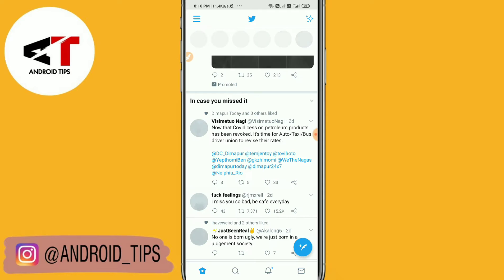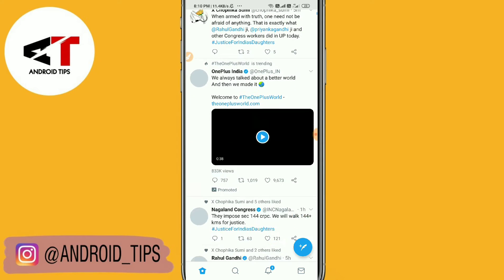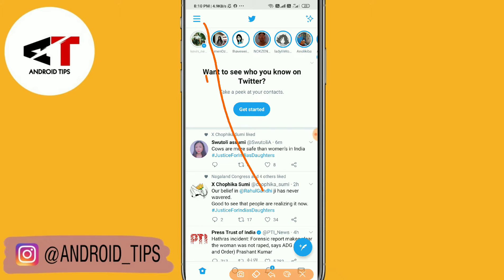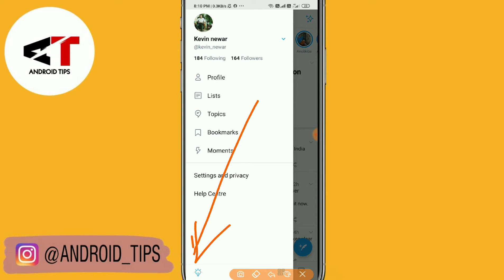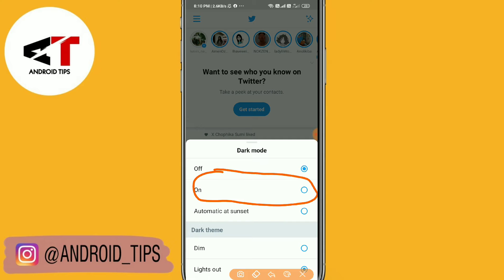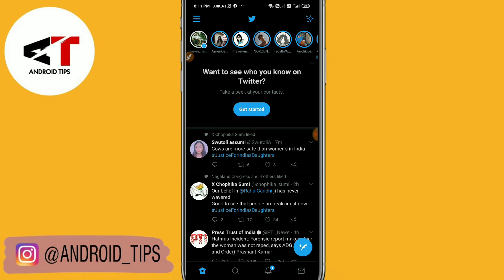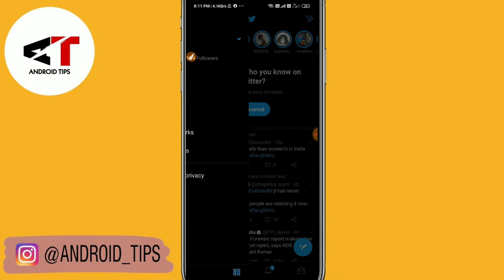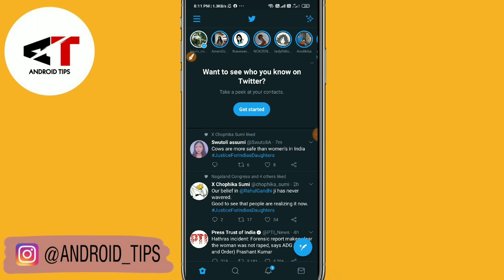How To Enable Dark Mode On Twitter Android